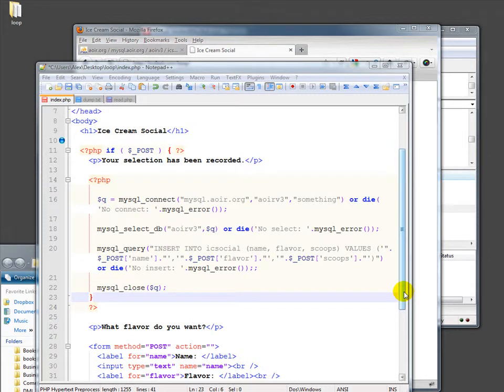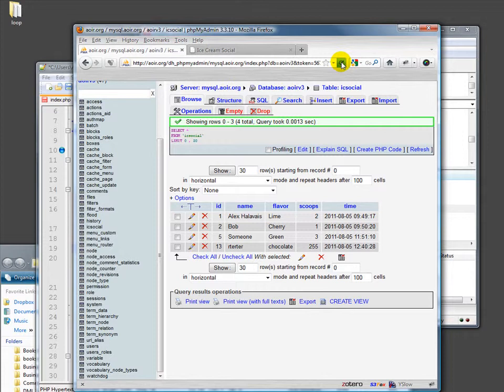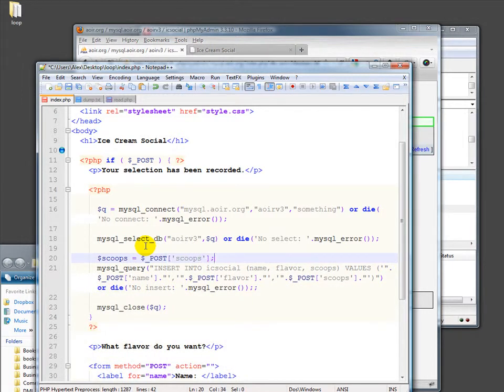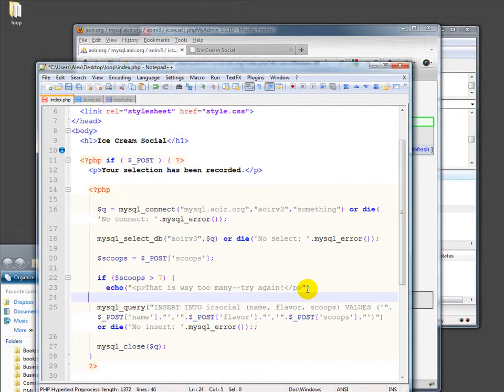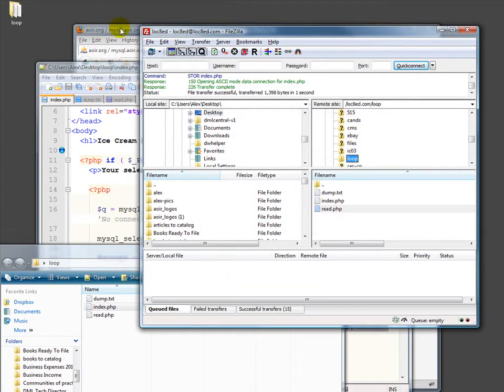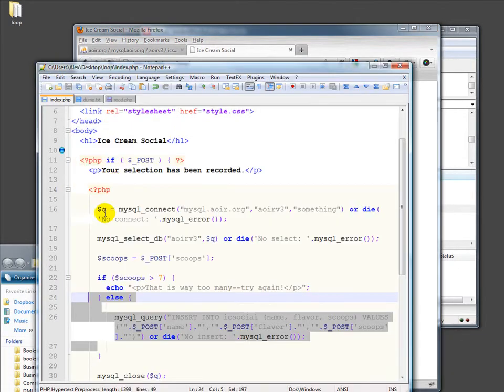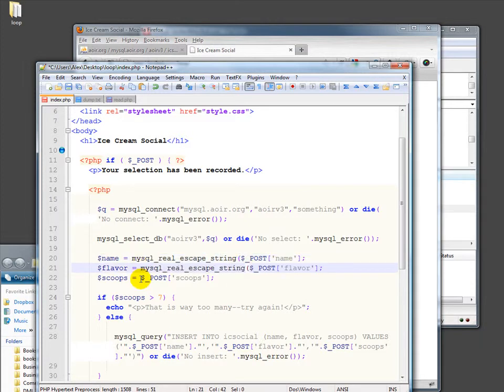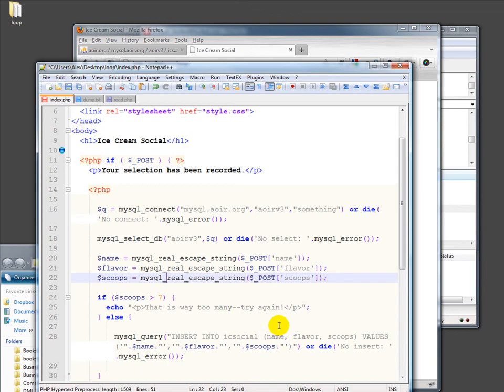Validate and Sanitize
Basics of validating and sanitizing input data.